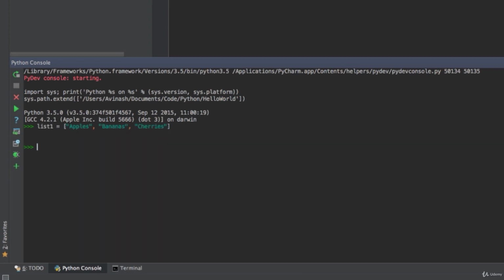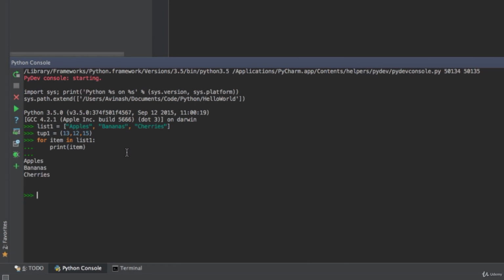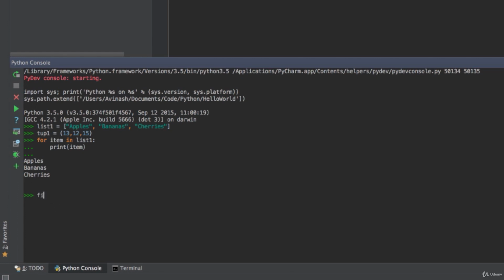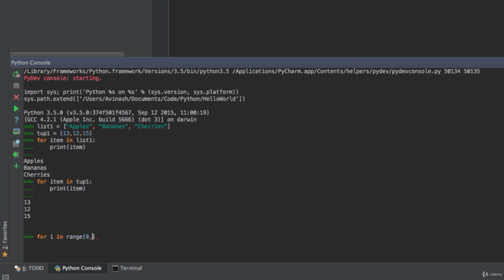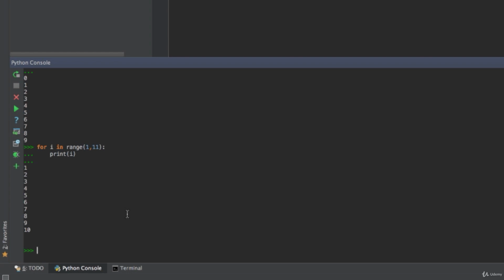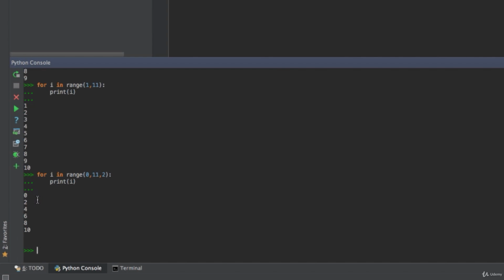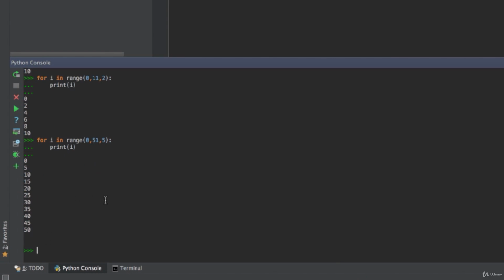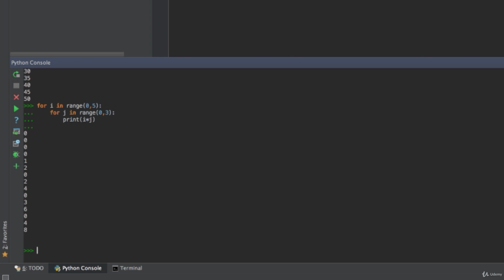For Loops in python programming language